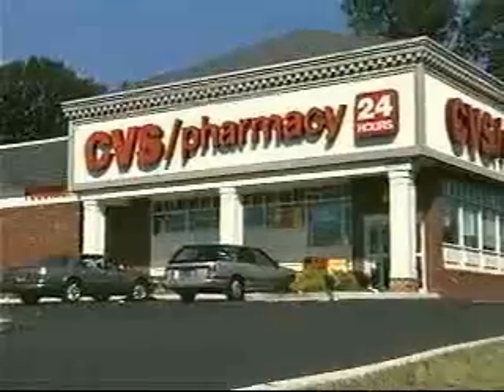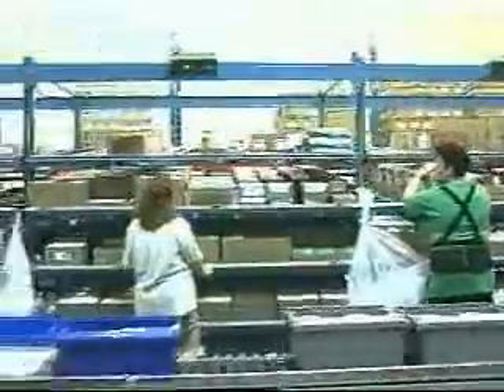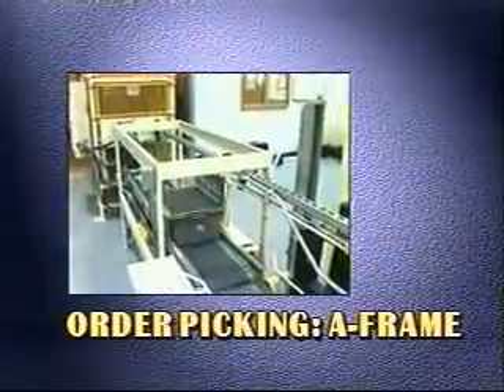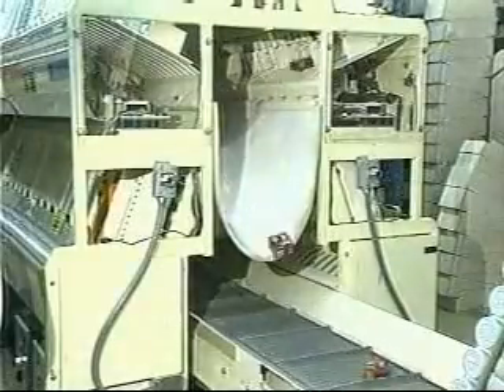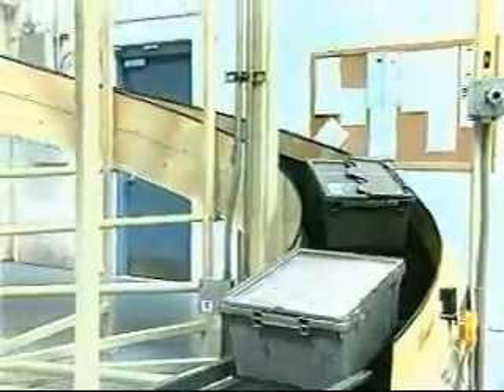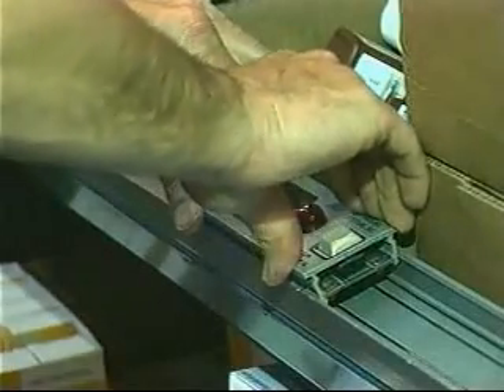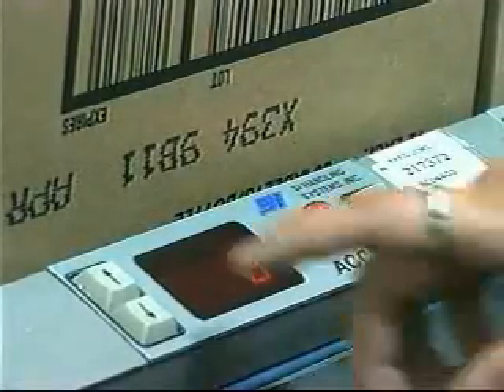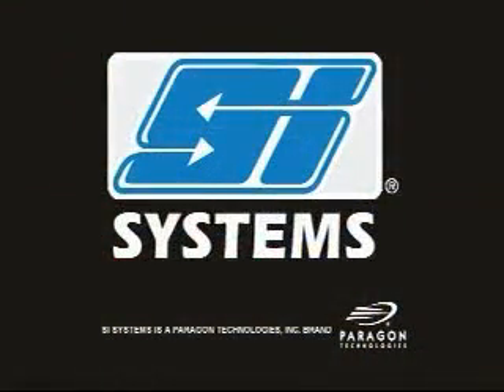SI SYSTEMS Dispenismatic™